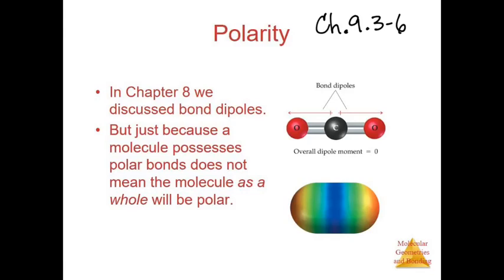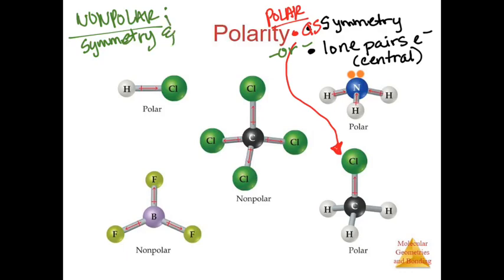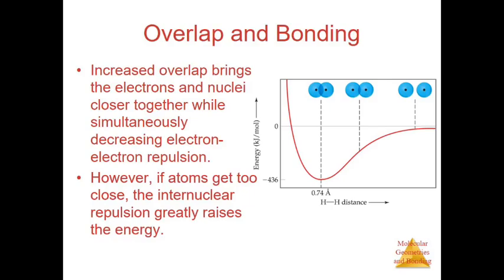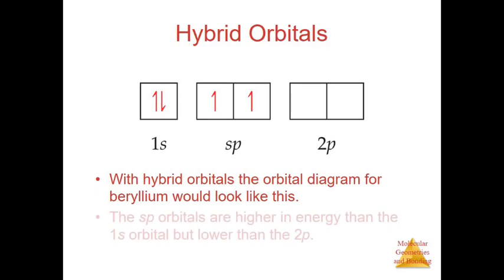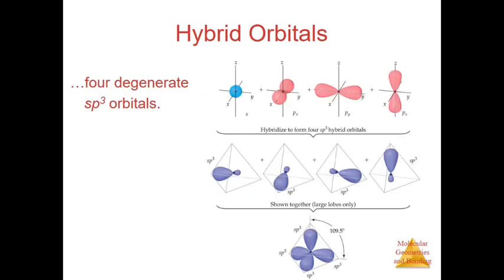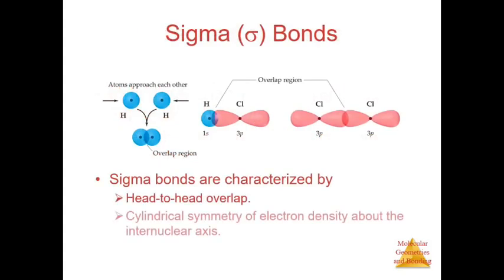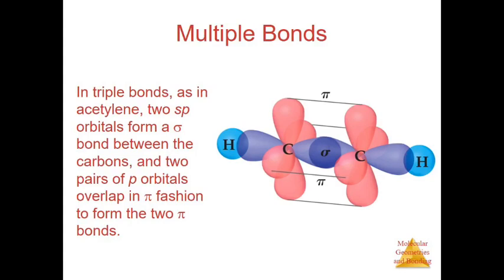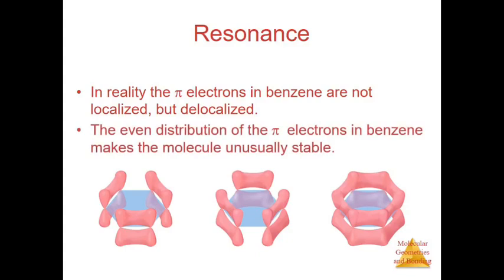Chemistry AP Ch.9.3-6 Podcast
Bond Polarity, Hybrid Orbitals, Sigma and Pi Bonds